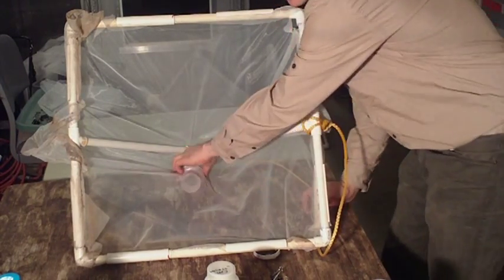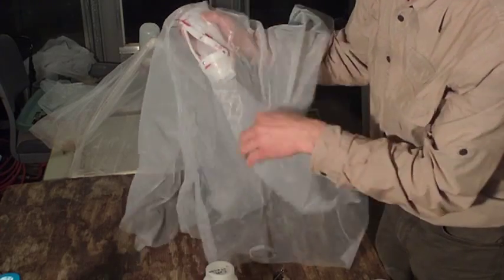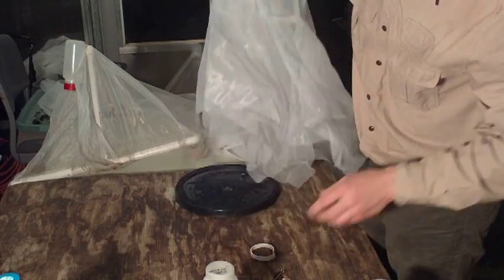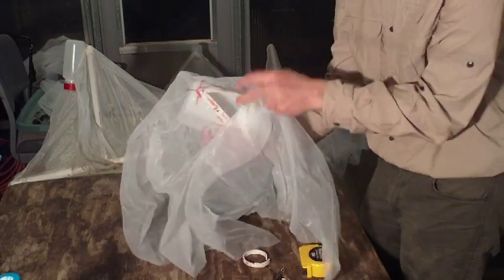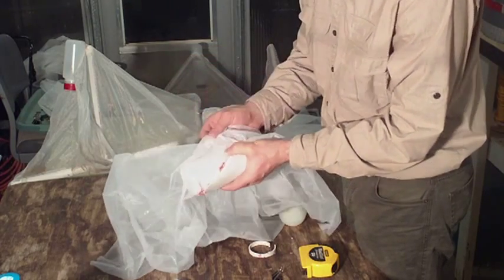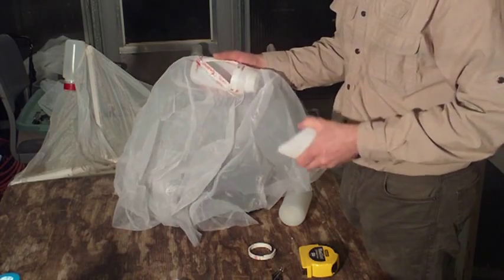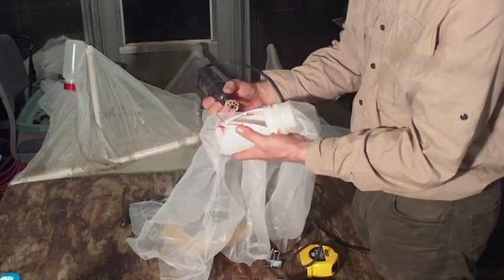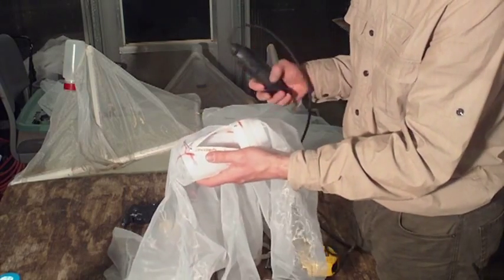DIY Aquatic Insect Emergence Trap 2/5 by Cadmus.MOV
DIY - Aquatic Insect Floating Emergence Net with Bottle Trap

Used in long-term biomonitoring and NRDA projects associated with the headwaters of the Arkansas River in Leadville, Colorado USA.
Overview of net and why I made it as I did.
I will link to materials later or in the discussion.  Audrey at Rockywoods Fabrics will know what the netting was. No-See-Um Mesh
No-See-Um Mesh - White 54" wide PN 6405-W.  Glue is Automotive Goop. Rivets are Aluminum 1/8" diameter and 1/4" depth using No. 4 washers as rivet backings. Foam is a Fun Noodle. Frame is schedule 40 1/2" PVC.  Clips for netting are 3/4" schedule 40 PVC.  Foam clips are schedule 18 or 20 PVC 2"... I think. Triangle is HDPE 1/8" thick cut 5"x5"x5" Bottles are 500ml Nalgene wide mouths. The bit I used to cut/melt the triangle center out is a 1 1/4 carbide Cutting / sharpening wheel. Dremel product number 543.